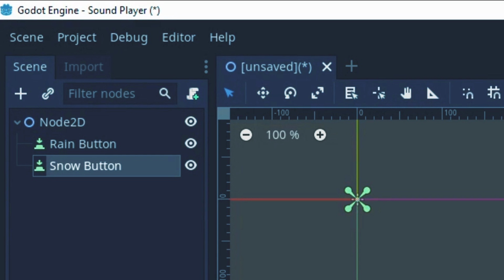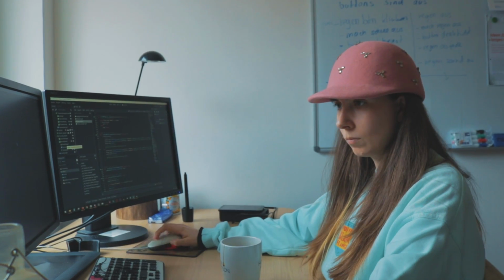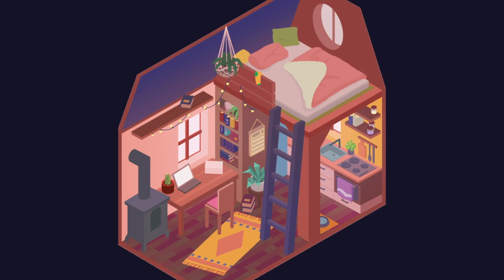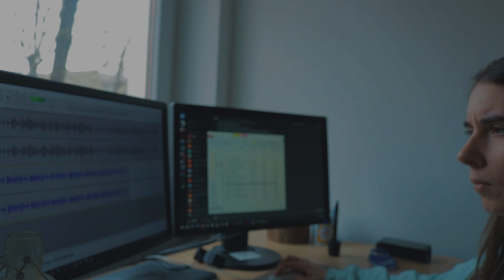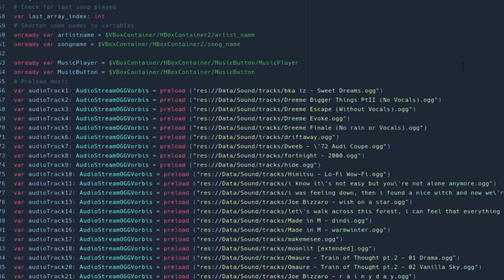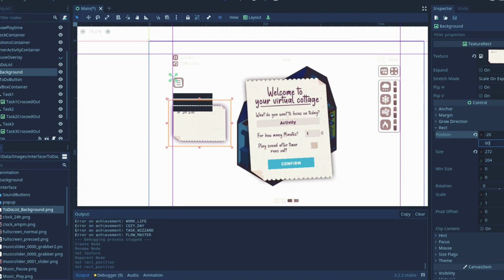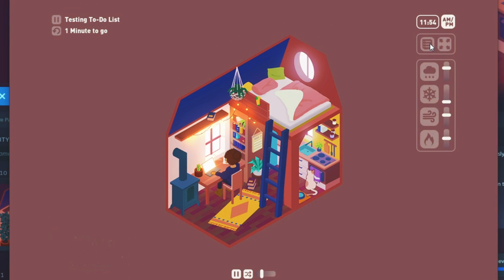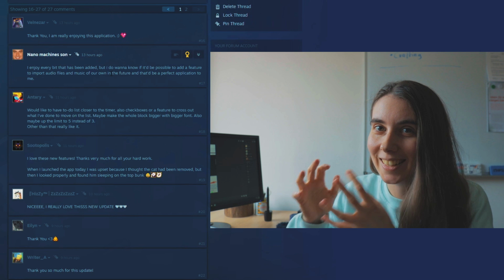UPDATING VIRTUAL COTTAGE aka struggeling with buttons in godot for 28 minutes straight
All of this was filmed in Winter so maybe come back in 4-5 month and rewatch this :D

▶ Equipment/ Software

//Gamemaking
Clickteam Fusion, Gamemaker 2.0, Adobe Photoshop, Audacity

//Video Editing
Adobe Premiere